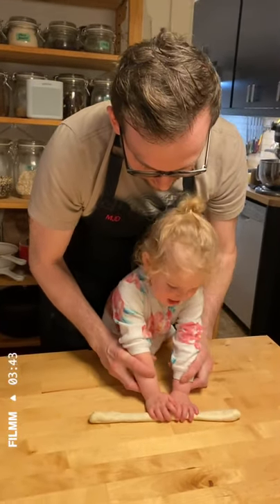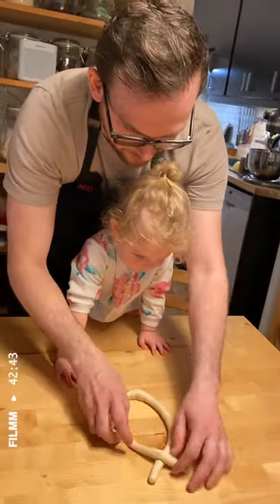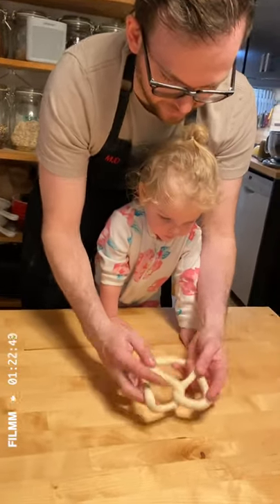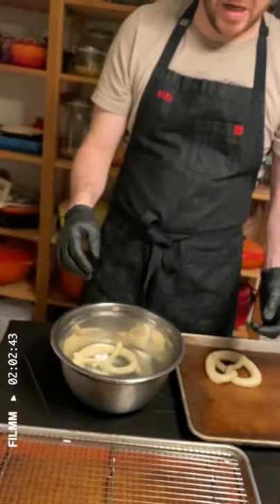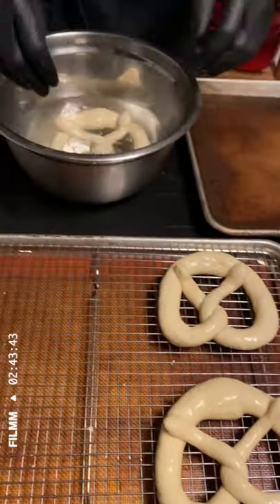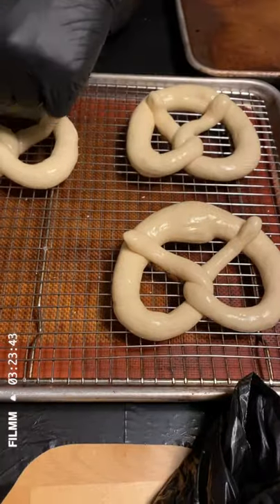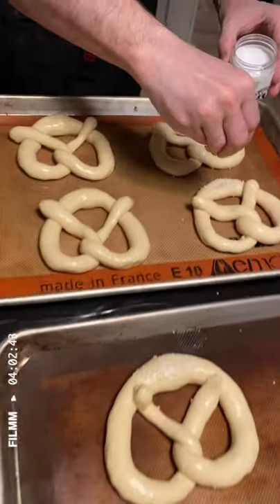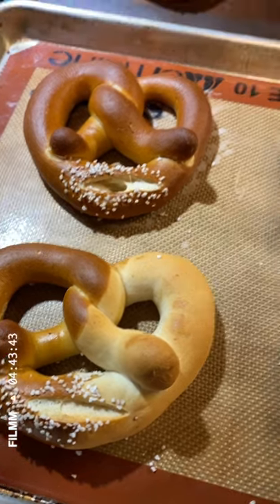The Best Home Made Pretzels!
Let’s talk about pretzels!!! 🥨🥨🥨.
For this bread Juniper is only allowed to shape. She’s sound asleep before the dipping happens.
This simple bread can be made at home with a few simple tricks.
⏺ Source some good food grade lye.  Make sure you follow your local guidelines and use caution when working with lye.  If you can’t get lye you can use a baking soda solution (although it’s not quite the same).
⏺ Use a silpat or some lightly oiled parchment.
⏺ Chill your pretzels well in the fridge or freezer after shaping but before dipping as this will make them incredibly easy to handle and dip.
⏺ Make sure the kids are in bed or the pets are in another room when you set up your lye dipping station.
⏺ Cover the table well as you don’t want to drip anything on your table when you are dipping.
⏺ ALWAYS add the lye to the water and not water to lye as you don’t want to splash this around.
⏺ Wear gloves and goggles/eye protection when dipping.
⏺ As soon as you finish dispose of the lye based on local regulations.  Here I pour down the drain and run water immediately after.  This will clean my drain at the same time as disposing of the solution.
⏺ This type of pretzel doesn’t have an amazing shelf life and they are best eaten warm so make sure to eat them ASAP (don’t forget to save one for the kids).